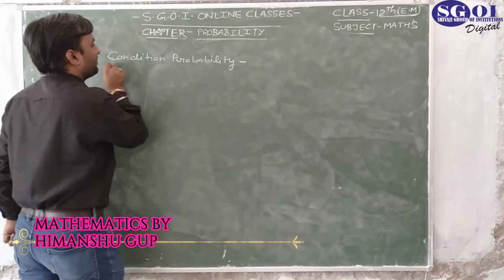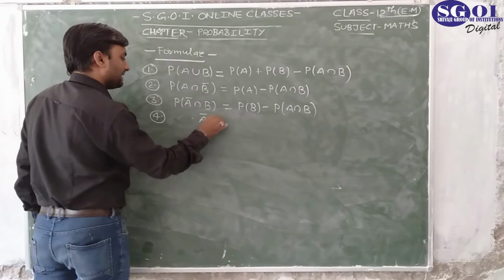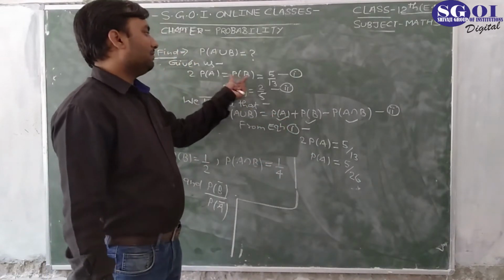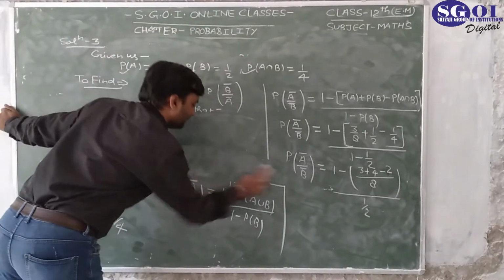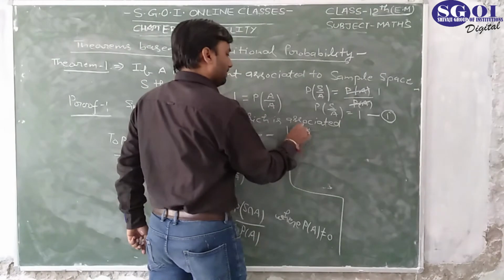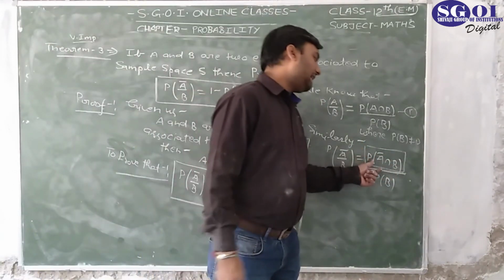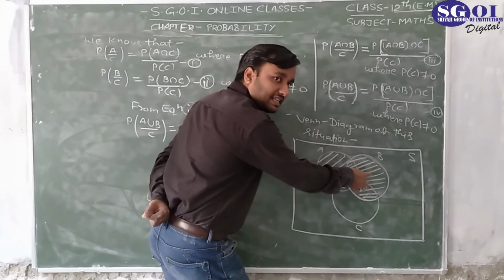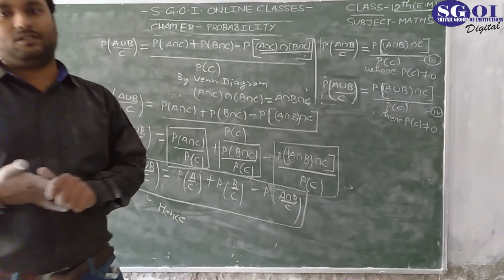SGOI CLASS 12 ENGLISH MEDIUM MATHEMATICS